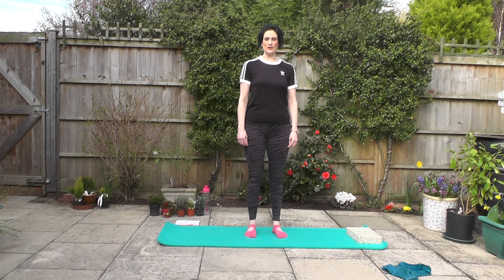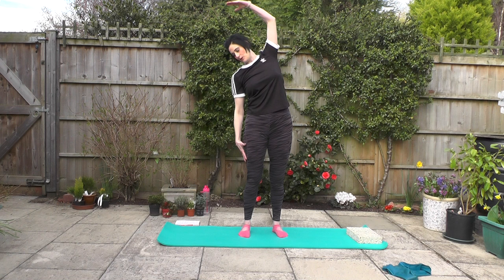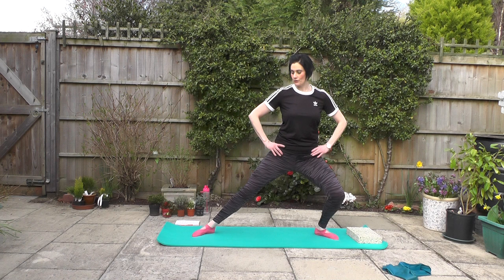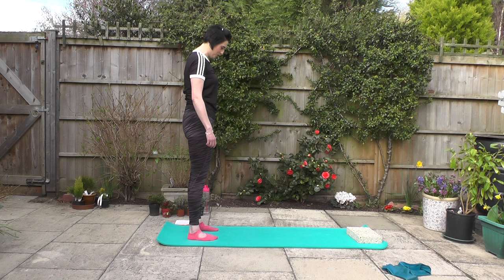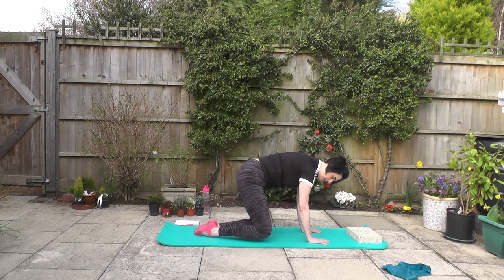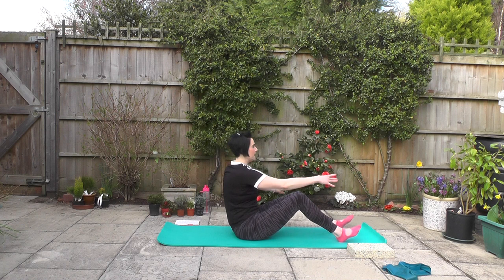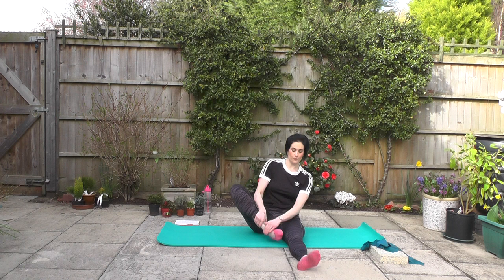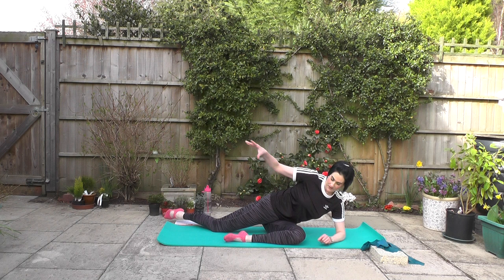Pure Stretch | 01 P1 | Feeling Fine Fitness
You will stretch a little bit of everything in my sessions, spine, hips, shoulders and legs always get a look in. If you enjoy the video, you have the option to contribute a payment if you wish via the PayPal link below  - pay what you can afford, and what you think the hour is worth. I leave that entirely up to you.

Here are some benefits of Pure Stretch:

Improved flexibility
Improved range of movement
Encourages good posture
Lengthens and strengthens the body
Relaxing and calming for the mind and body